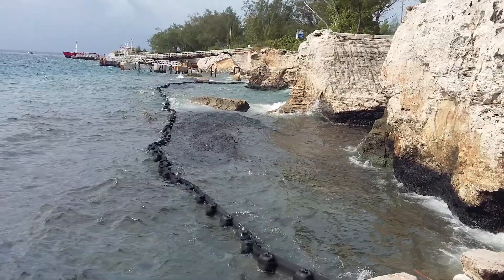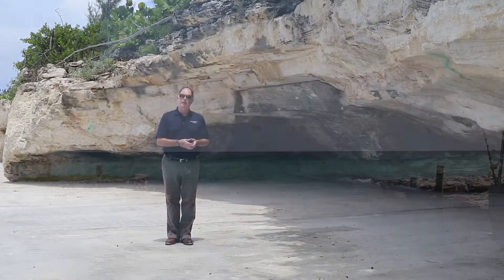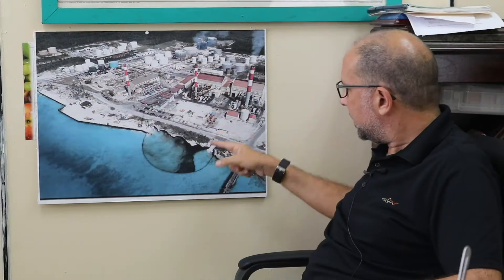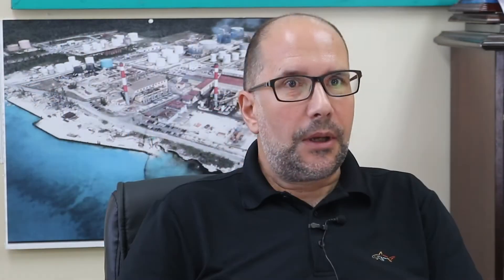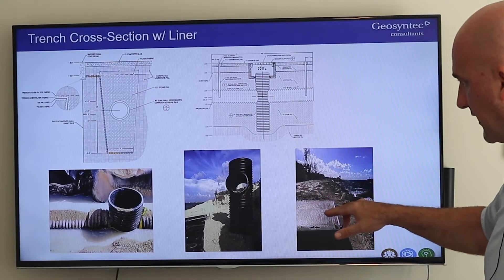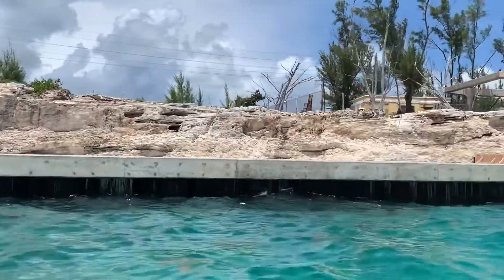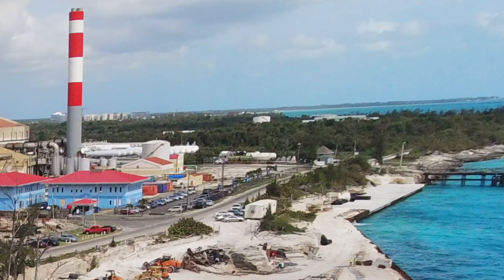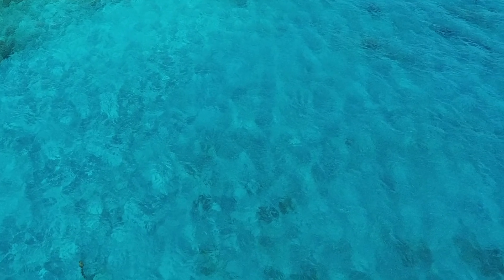Bahamas Coastal Resilience Project: Clifton Pier, Bahamas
Clifton Pier: Positive Change Through Collaboration

We are engineers, scientists, and related technical and project support personnel committed to technical leadership and client service as the foundations for producing practical, efficient, and sustainable solutions for our clients' most complex environmental, social, and governance challenges.